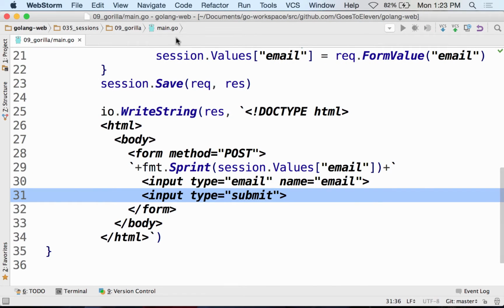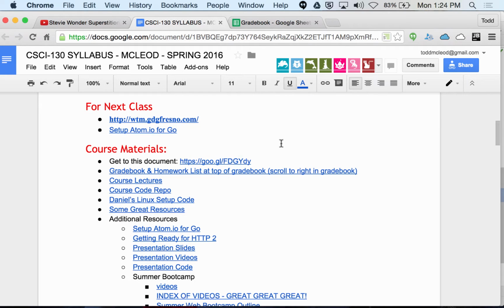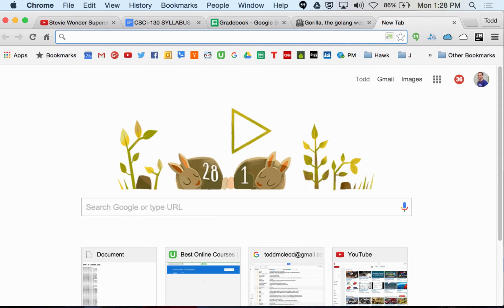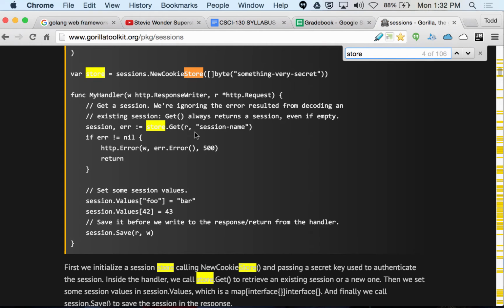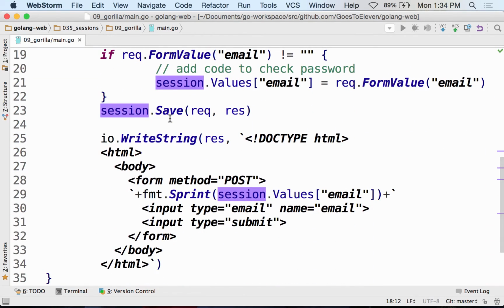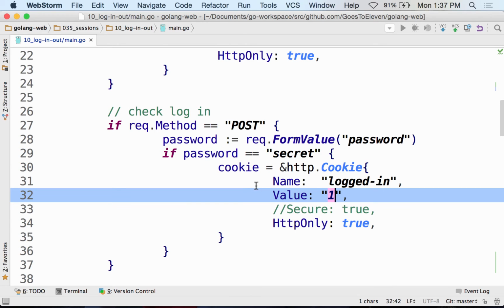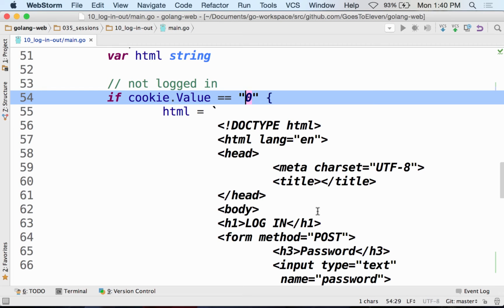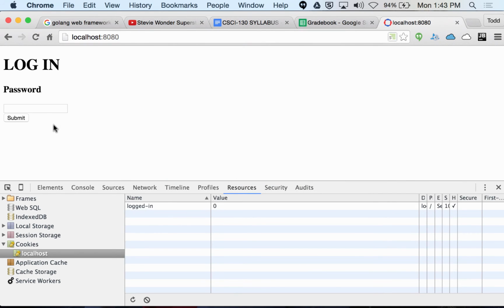Go and Gorilla login logout